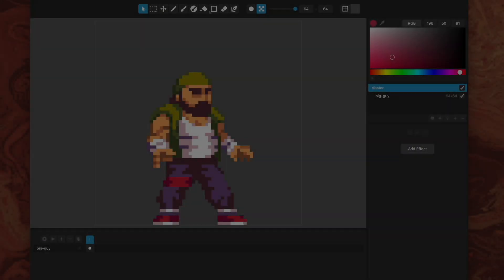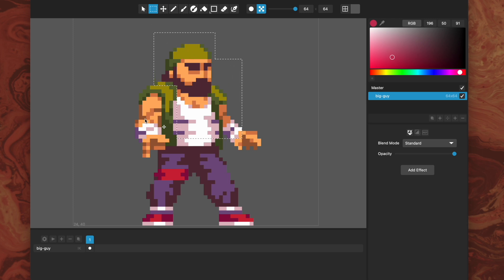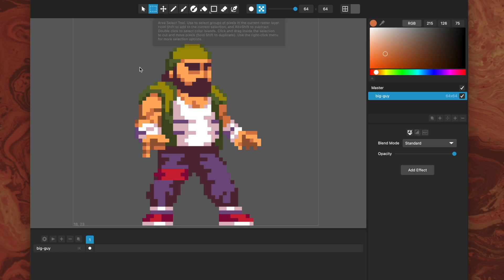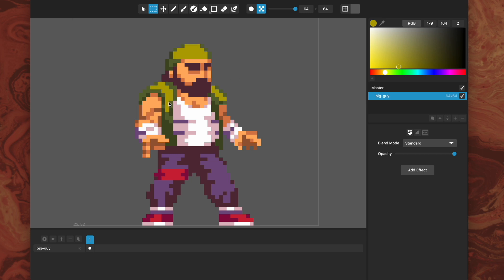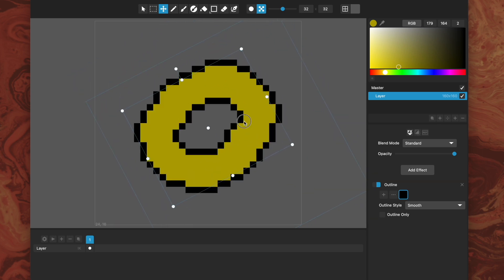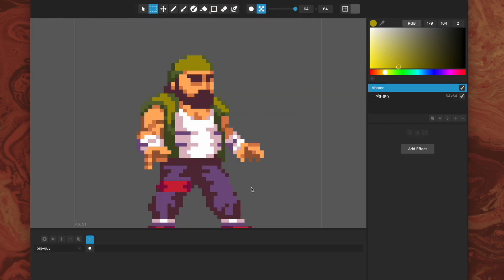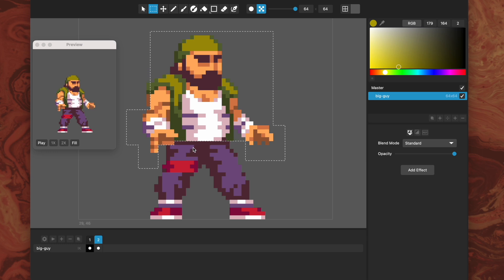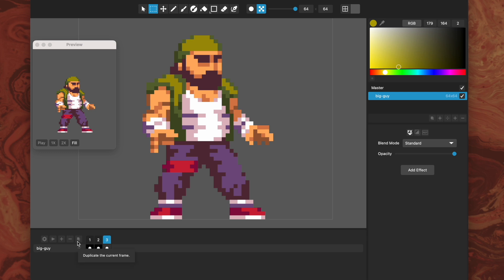Pixelmash 2024.3 — Powerful New Area Select Tool and Improvements to the Animation Timeline!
We’re excited to announce that Pixelmash 2024.3 has been released, and includes multiple user-requested features that will make a huge difference in your day-to-day workflow: area selection tools and animation frame duplication/reordering!

Pixelmash’s new area select tool works on both standard pixel layers and dynamic-resolution layers, letting you drag out selection rectangles or create pixel selections by color. Double click for magic-wand style selection of neighboring pixels of the same color, or right-click to select all document or layer pixels of the same color as the chosen pixel. Changing the color chooser color while an area selection is active lets you quickly tweak document colors.

The animation timeline recently added to Pixelmash has also seen some useful upgrades. Now instead of having to copy and paste individual keyframes when you make a new animation frame, you can simply duplicate an existing frame, including all the keyframes in all layers. And now you can simply drag keyframes to reorder them!

As always, this is a free update for anyone who purchased/upgraded from nevercenter.com in the last year.